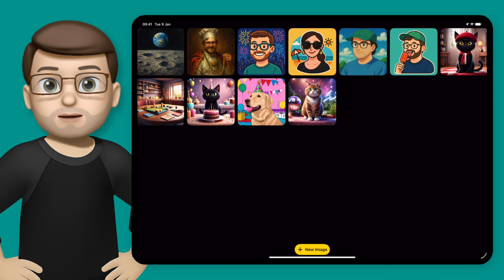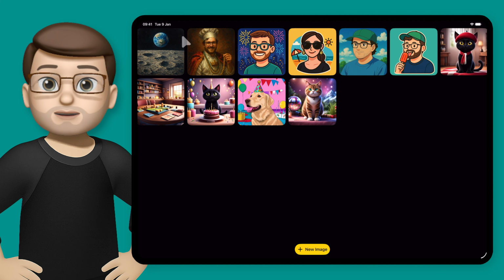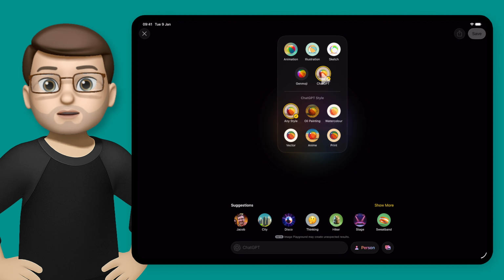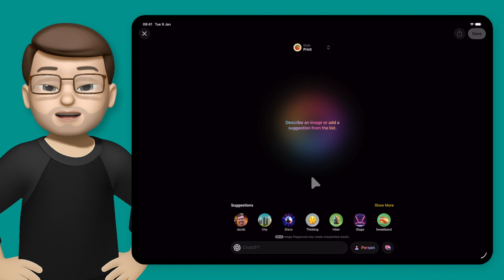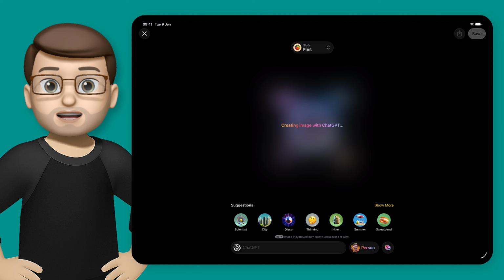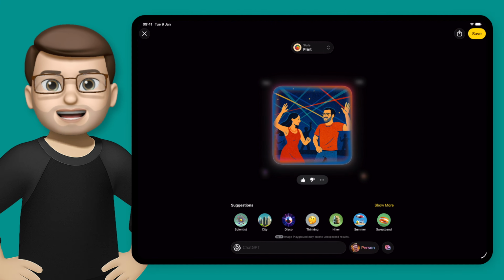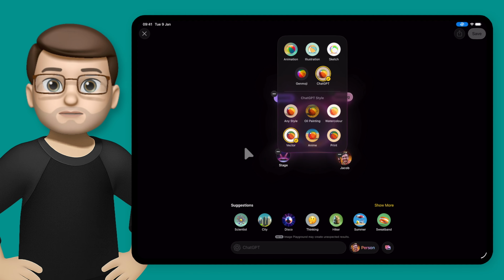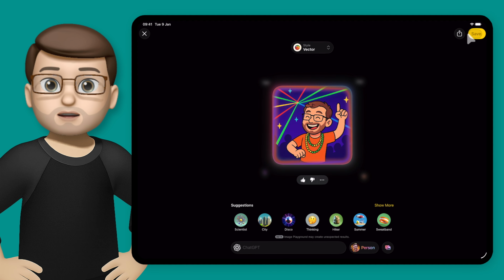Create Images with ChatGPT and Image Playground in iPadOS 26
Apple’s new Image Playground gets a huge upgrade - ChatGPT integration!  Discover how to use ChatGPT inside the Image Playgrounds app on iPadOS 26 for better, more creative image results. Learn how to choose styles, edit prompts, and compare output quality.